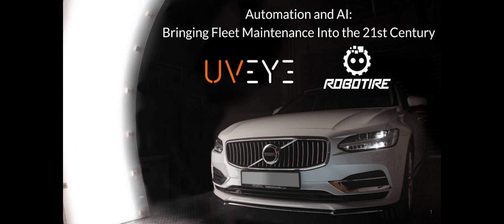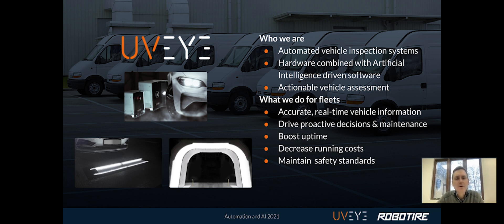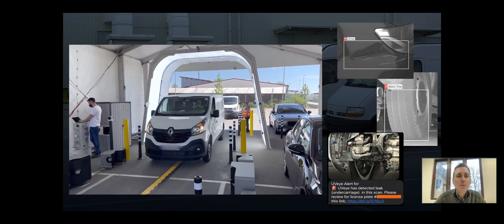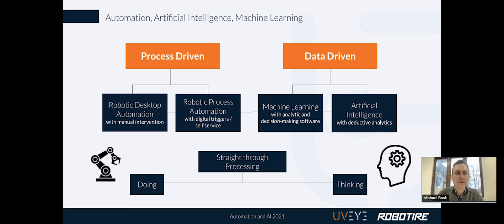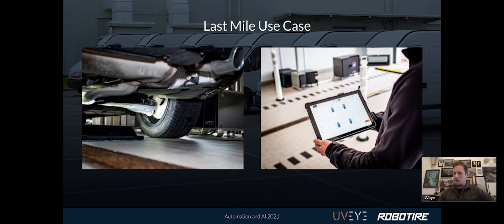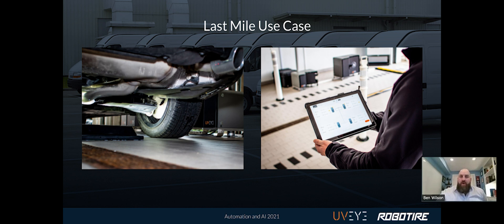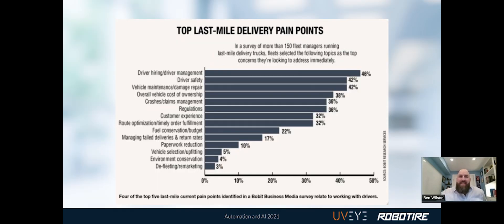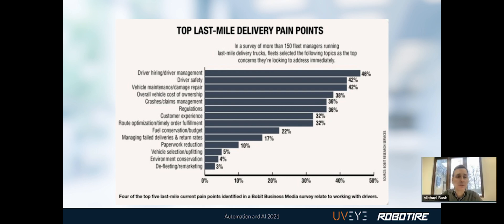Automation and AI Bringing Fleet Maintenance Into the 21st Century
UVeye, a pioneer in the field of automated vehicle-inspection systems, uses hardware combined with Artificial Intelligence powered software to deliver actionable insights that help fleets boost uptime, decrease running costs, and maintain safety standards.

RoboTire uses cutting-edge robotics and AI technology to automate the tire-changing process, freeing up mechanics, technicians, and engineers to focus on more technical services and repairs. Together, the two ultra-modern tech companies aim to bring fleet maintenance into the 21st century with industry-leading technology.

Speaking today from UVeye is the US Director of Sales Mike Bush. Mike has over a decade of experience in the transportation industry. Within fleet, he has worked in risk management, product strategy, and technology development. At UVeye he is focused on fleet sales across the US. Mike’s goal is to be a partner with his clients by helping them address critical issues such as cost, uptime, and safety.

Also joining the conversation today is RoboTire’s Senior Manager of Operations Ben Wilson. Ben, previously the COO of Virginia Tire & Auto, is well versed in rapidly expanding and improving business operations on a regional scale. Now, at RoboTire, his main goal is to expand the company’s footprint both regionally and nationally, focusing on business development and on-site training for technicians.